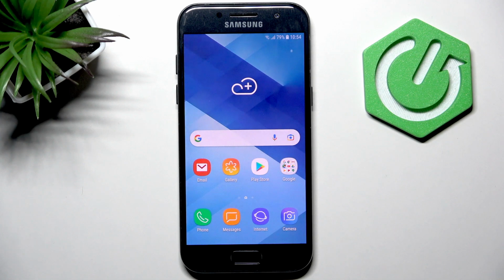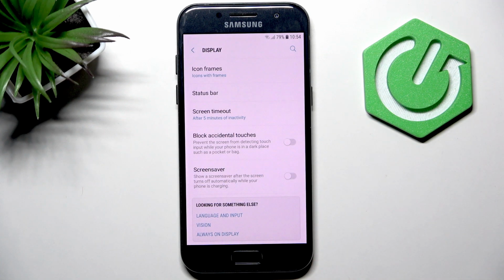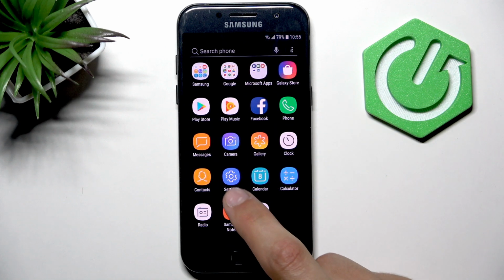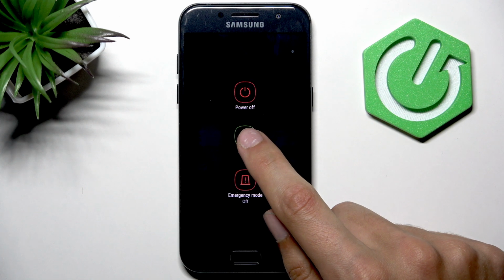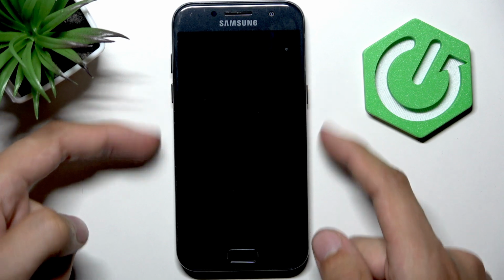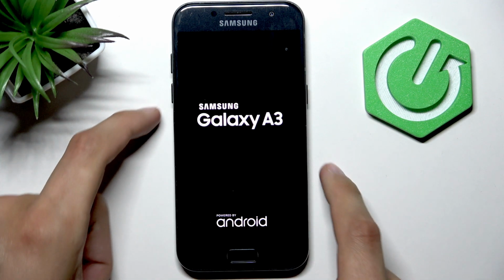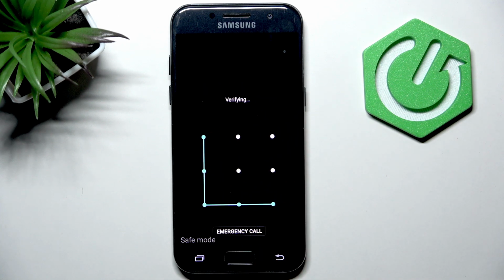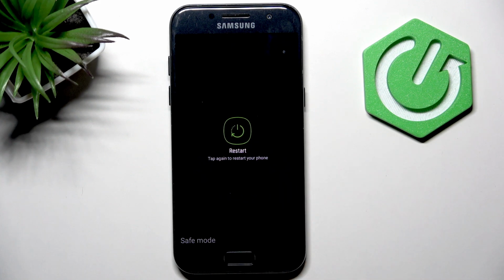SAMSUNG Galaxy A3: Ghost Touch Problem Fix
If your SAMSUNG Galaxy A3 (2017) is experiencing ghost touch issues, where the screen registers random touches or taps by itself, this video will help you troubleshoot and fix the problem. We cover practical steps such as cleaning the screen, checking display sensitivity settings, removing the screen protector, updating your software, and restarting your device. You’ll also learn how to use safe mode to diagnose if the issue is caused by an app, and what to do if the problem persists. Follow these easy instructions to get your Samsung A320F Galaxy A3 (2017) working properly again and stop unwanted screen touches.

How to fix ghost touch problem on SAMSUNG Galaxy A3 (2017)?
How to restart SAMSUNG Galaxy A3 (2017) with ghost touch issue?
How to use safe mode on SAMSUNG Galaxy A3 (2017) to check for ghost touch?

0:00 Introduction to ghost touch problem
0:15 Clean the screen and remove debris
0:35 Check display sensitivity settings
1:00 Use block accidental touches option
1:30 Remove screen protector and clean underneath
1:55 Check for software updates
2:10 Restart or force restart the phone
2:40 Enter safe mode to diagnose issues
3:20 When to visit a service center
3:40 How to exit safe mode